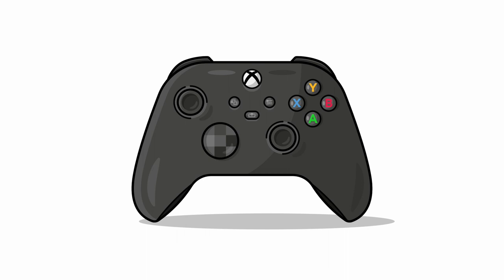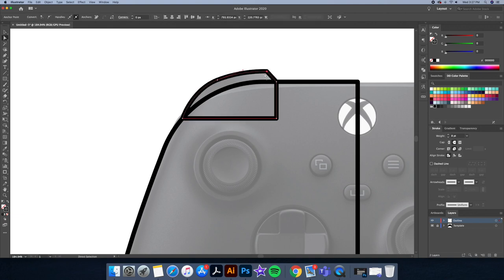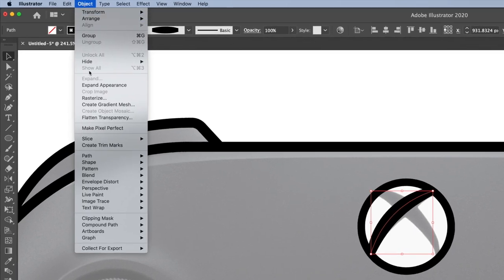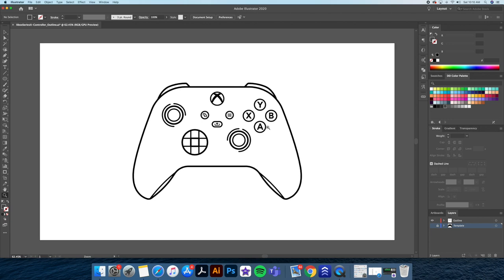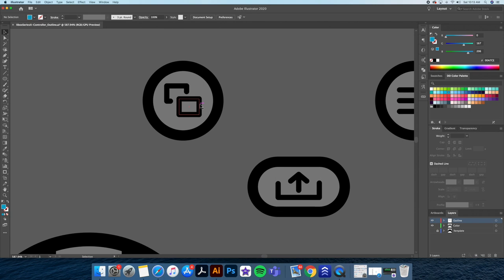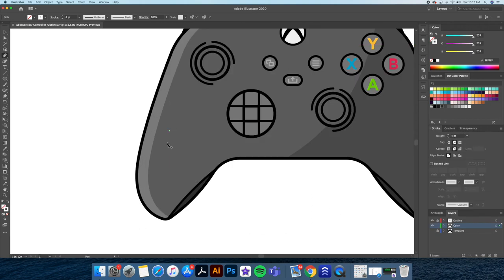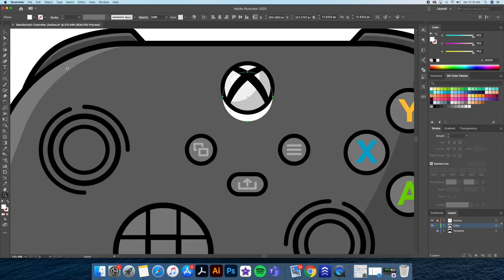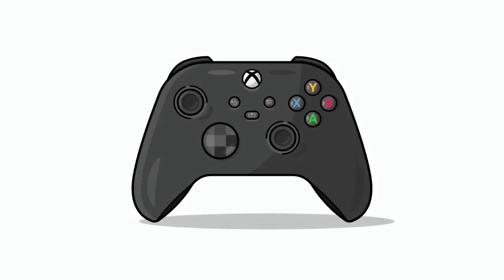Adobe Illustrator Tutorial: Draw Xbox Series X Controller Vector (HD)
How to turn a thumbnail image into a clean flat design vector logo graphic in Adobe Illustrator CC. You will learn how to draw an Xbox Series X Controller. You will learn how to create a Xbox Series X Controller as a vector illustration that will be easily editable.

You will learn step by step how to import an image into Illustrator. Then set it as a template. We will then create the main outlines using the pen tool, shape builder tool, curvature tool, pathfinder when merging as well as how I choose my colours and gradients with my custom colour palette.